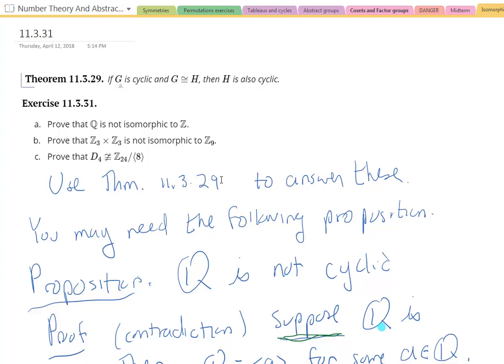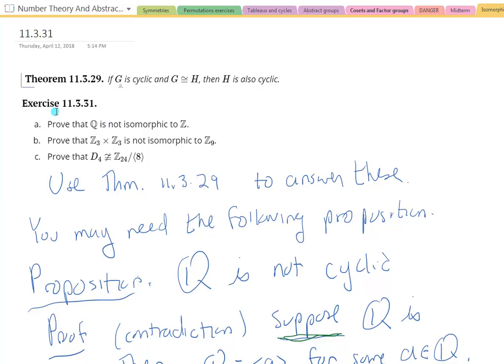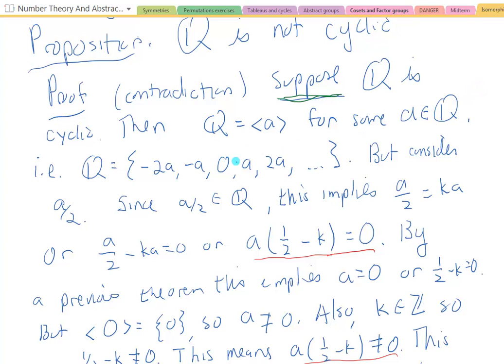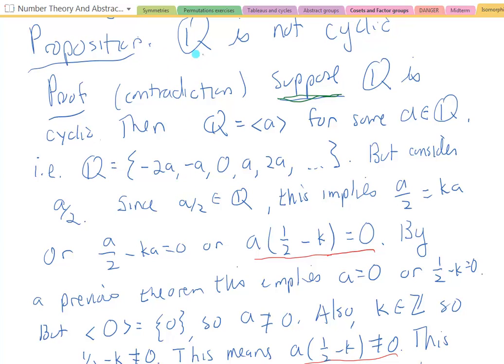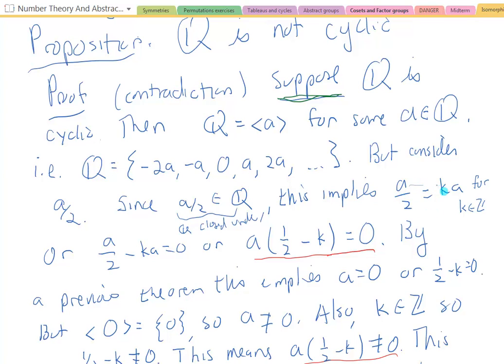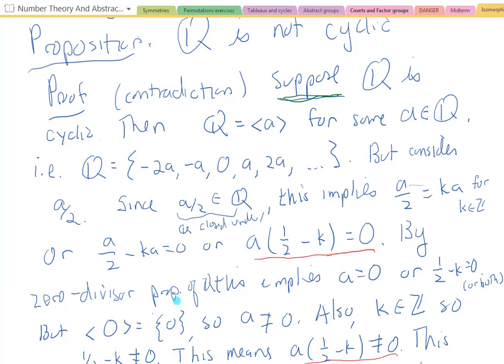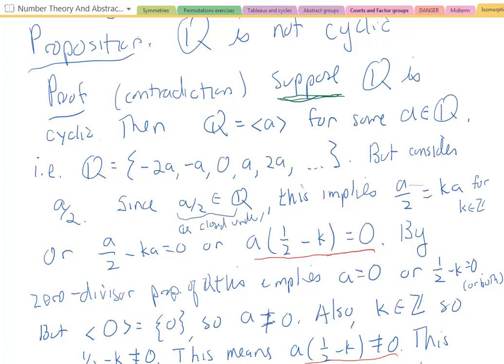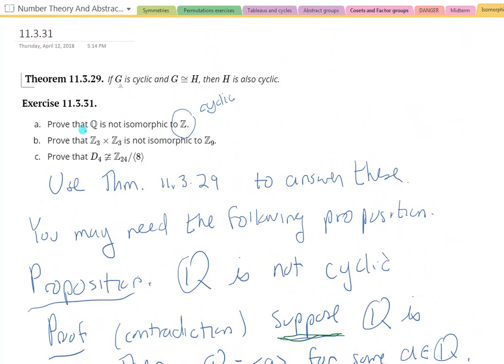AA Ex 11 3 31